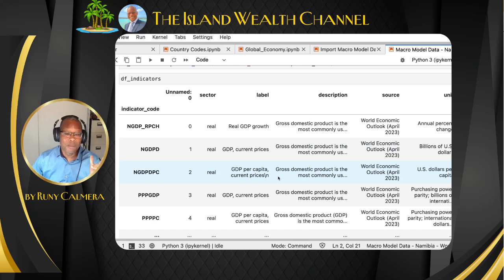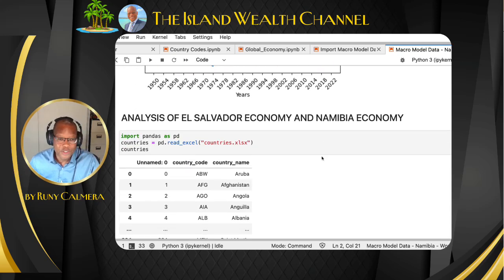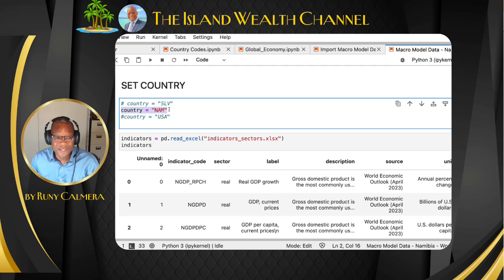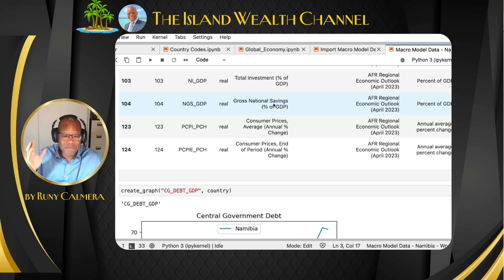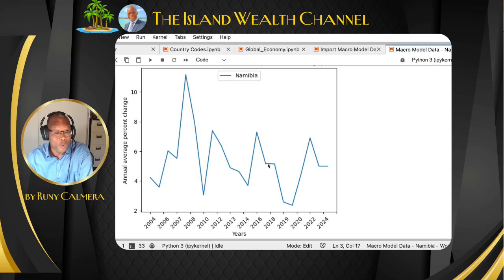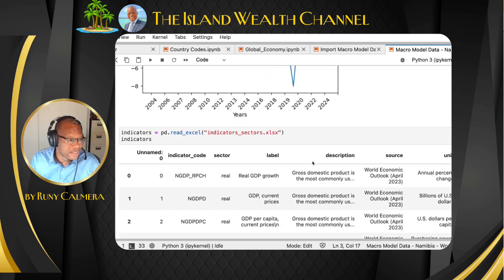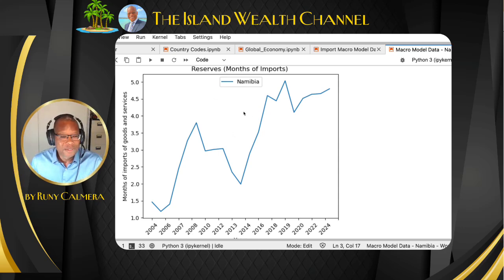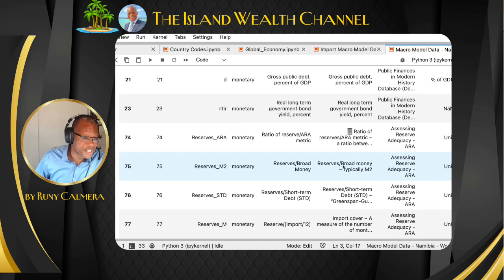Episode: Global indicators Africa, Latin America and Caribbean..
Have you ever seen the global macro indicators of countries in Africa, Caribbean and Latin America in just 15 minutes?

I’m going to go live today to discuss Namibia, Haiti, El Salvador.. just to show you what we are working on in the Island Wealth Caribbean Summer Academy which will open soon.

- start creating wealth based on figures
- understand where countries are now and what is the past
- base your discussions and your wealth bet on global indicators
- taste a little bit of the soon to open Founder’s edtion of Island Wealth Caribbean Summer Academy: the fastest way to grow your wealth in the Caribbean
- and just ask questions…

if you can’t wait or miss this show and you want to be notified when this incredible insane experience opens the doors just raise your hands and get your first row on the wait list. Only members that have a free seat on this list will be contacted first when the doors of the Academy opens. You do not want to miss this: get on the wait list to receive notifications